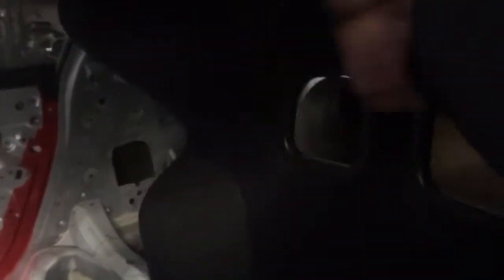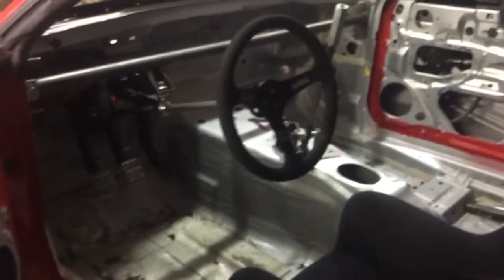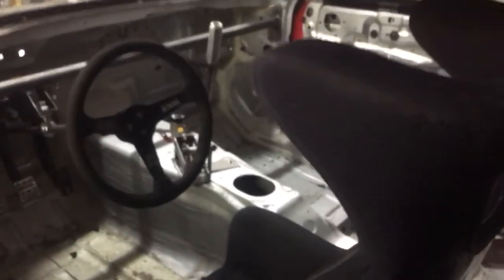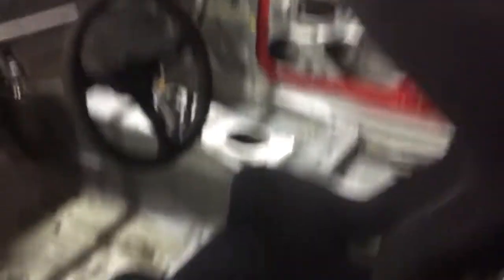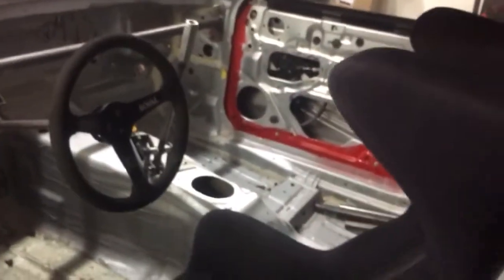QUICK UPDATE #2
Another short update on the Mustang, and what's next for the project.